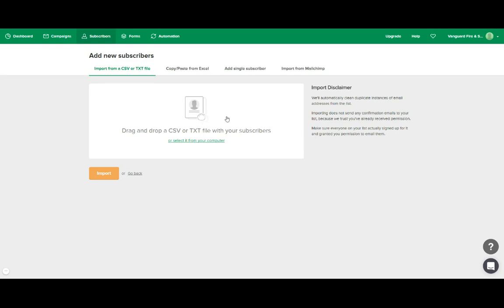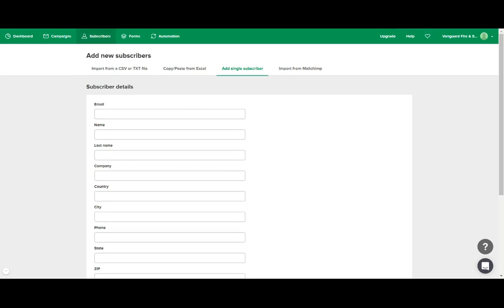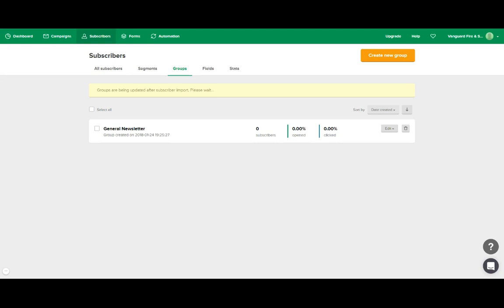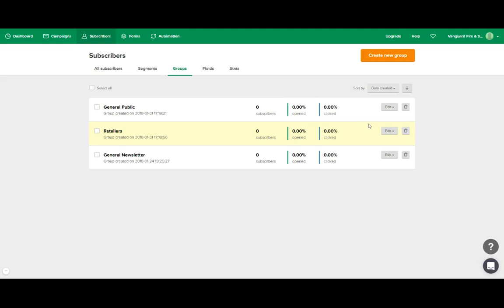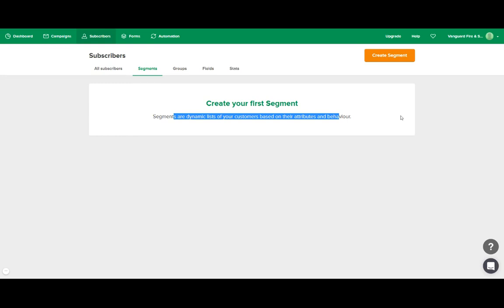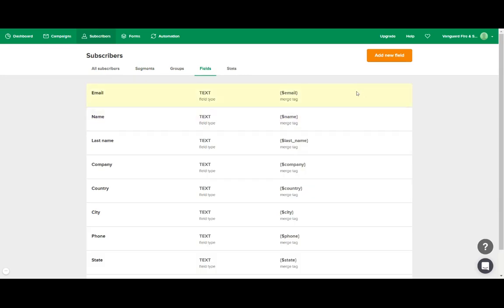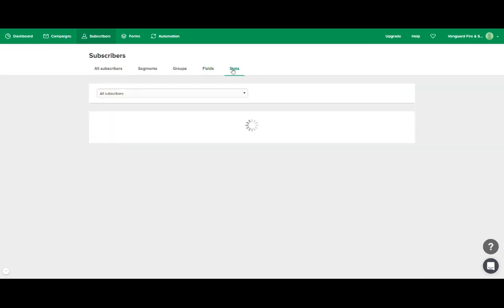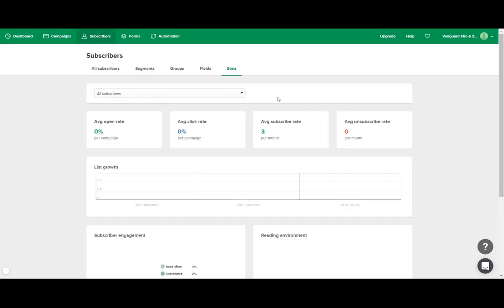How Your Email Subscribers work in MailerLite | Subscribers 101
In this video, I talk about how the "Subscribers" interface works in MailerLite.